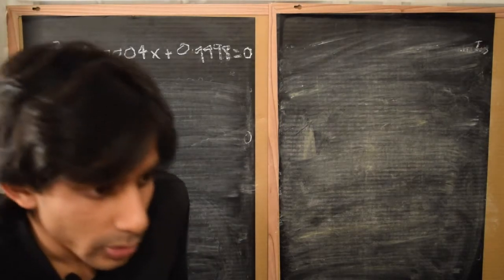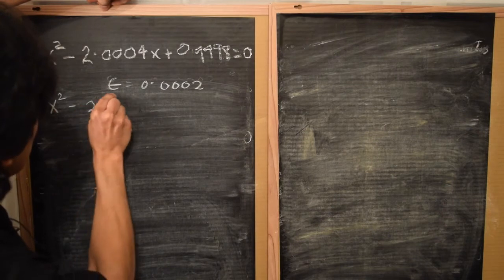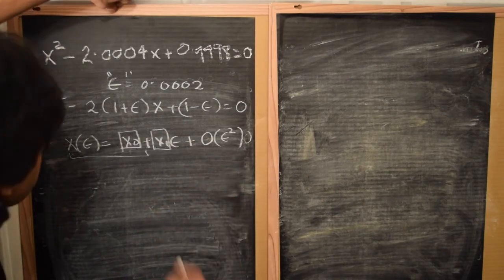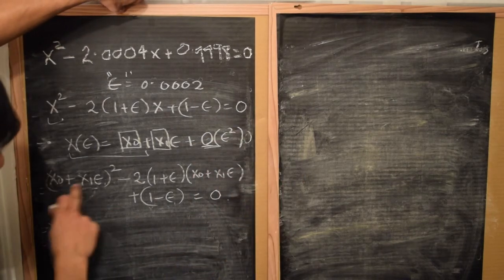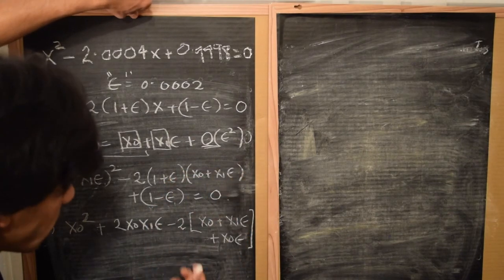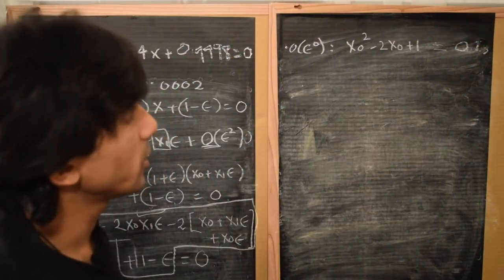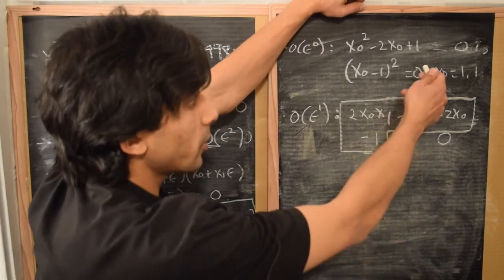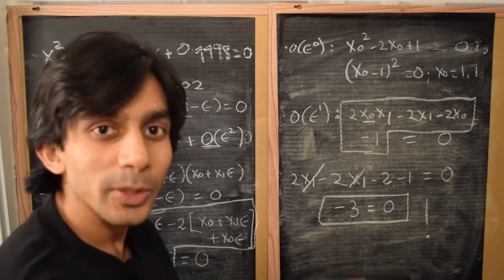Basic perturbation theory: Heart break and method of dominant balance Part I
Video series introducing the basic ideas behind perturbation theory. We will cover regular and singular perturbation theory using simple algebraic and ordinary differential equations.

The methods are very useful to solve complicated problems, when no exact solutions exist. Some excellent reference books are:

(1) Advanced mathematical methods for Scientists and Engineers, by C. Bender and S. Orszag
(2) Mathematics applied to deterministic problems in natural sciences, by C. Lin and L. Segel.

Acknowledgement: Prof. K.G. Lamb, University of Waterloo for introducing me to these books.

In addition, we will cover the basics of complex numbers, differential equations and discuss some applications in Science and Engineering.